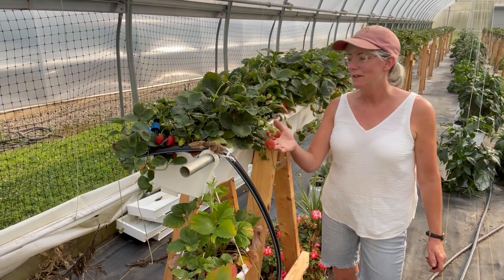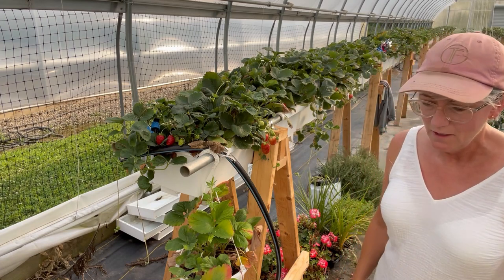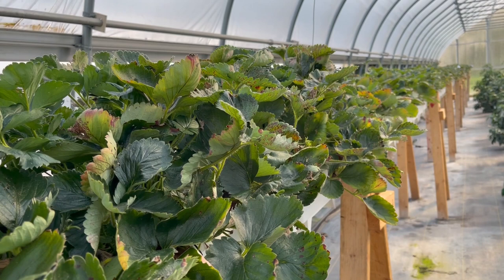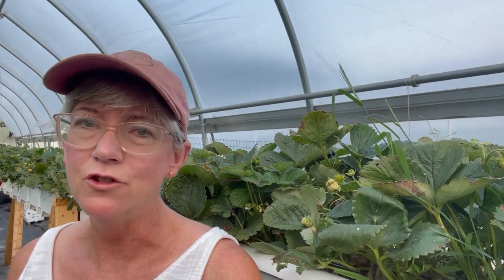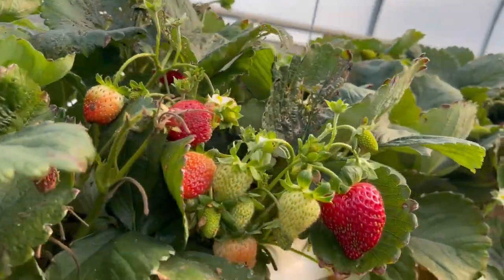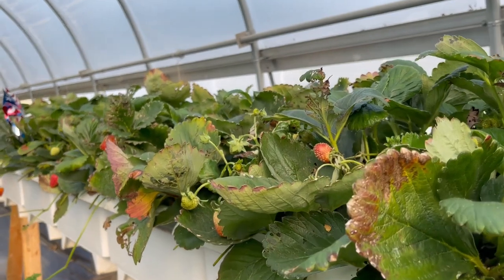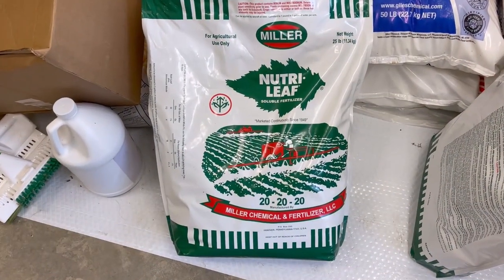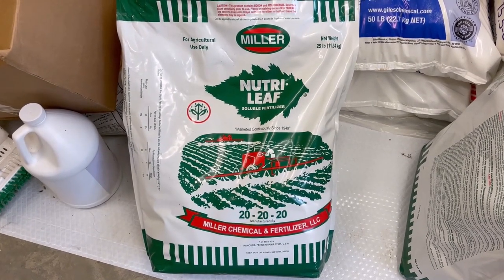August Hydroponic Strawberries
Update on our hydroponic strawberries. Dosatron® D14MZ2 Injector , Nutrients, Bluelab Guardian Monitor, and harvest. Bradwood Farm. Hydroponic Farming.